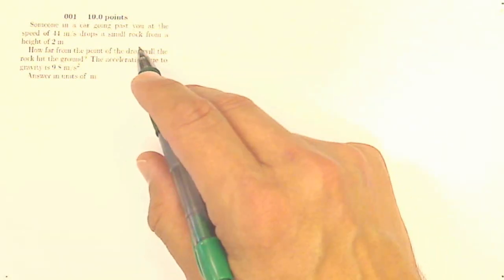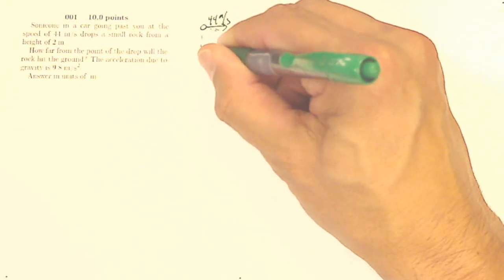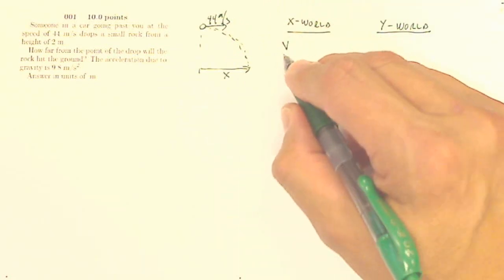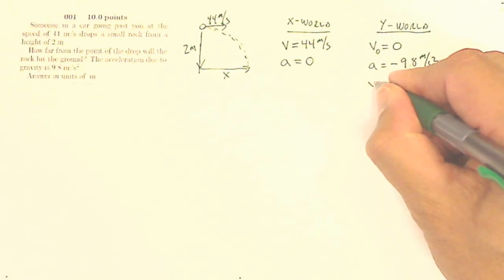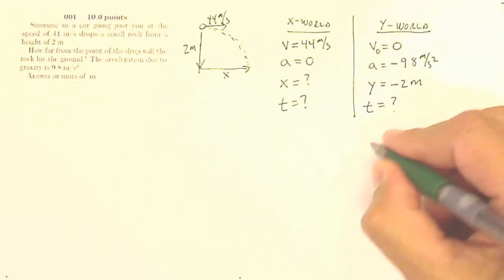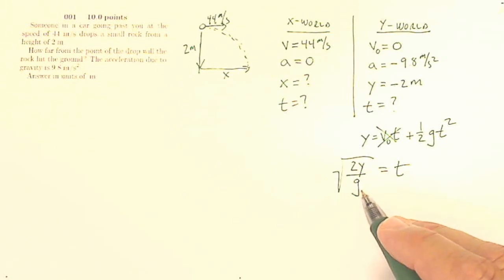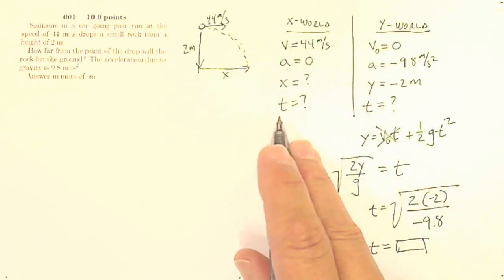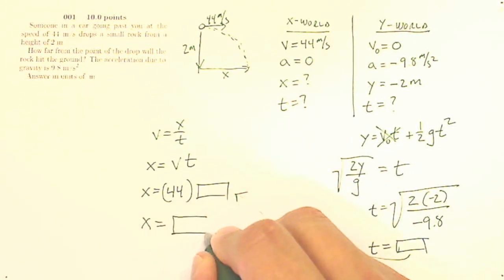AP HW 02.6 Q 01